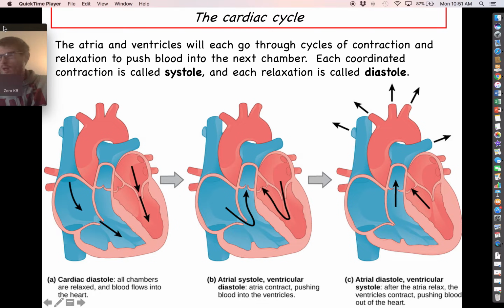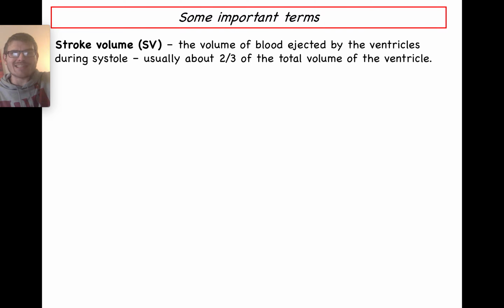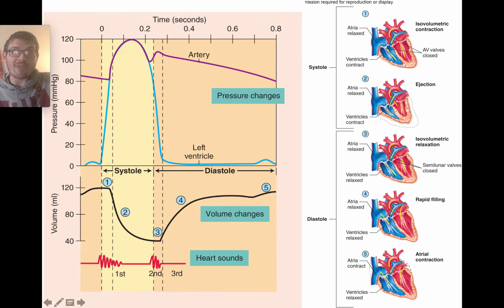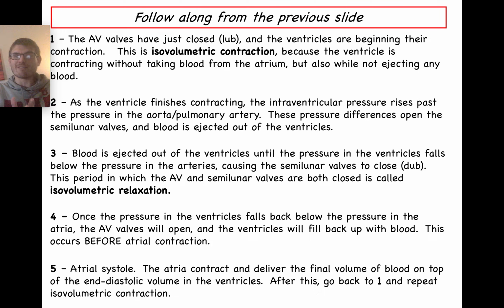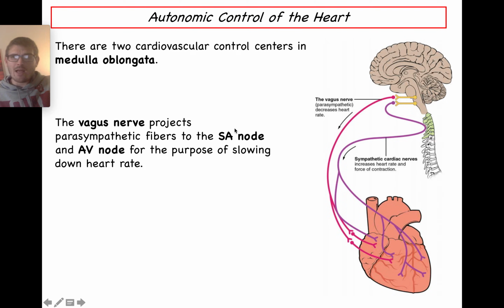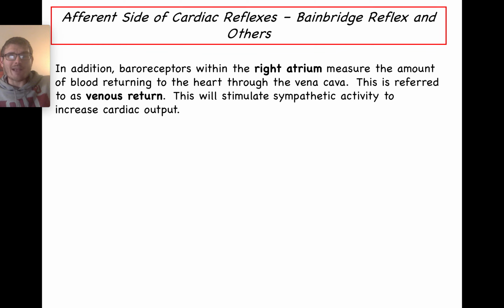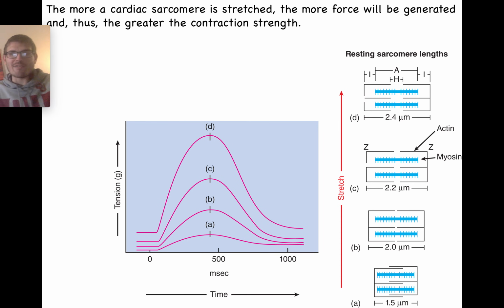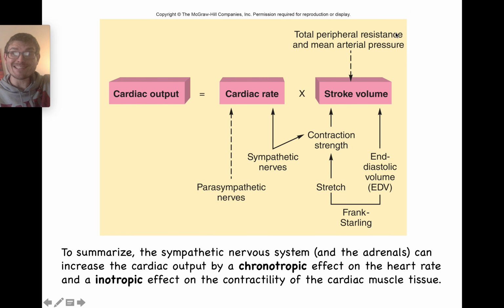Ch 19 Part 3 - Cardiac Cycle and Cardiac Output